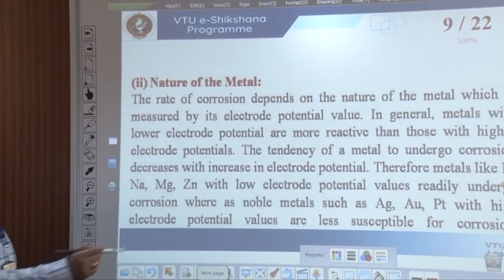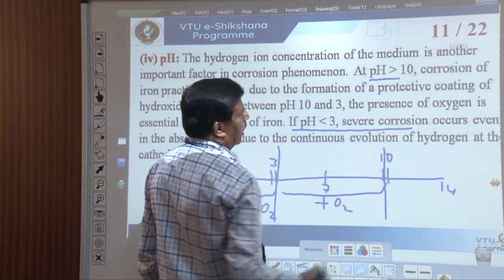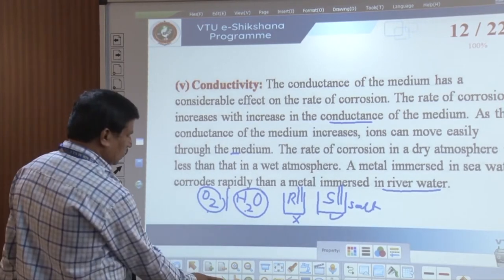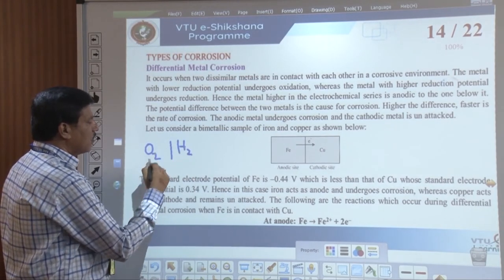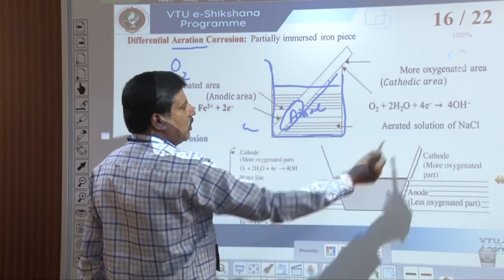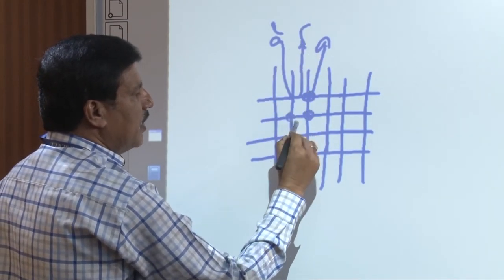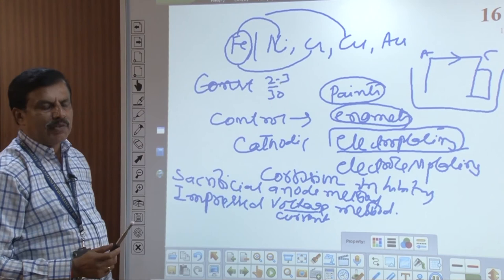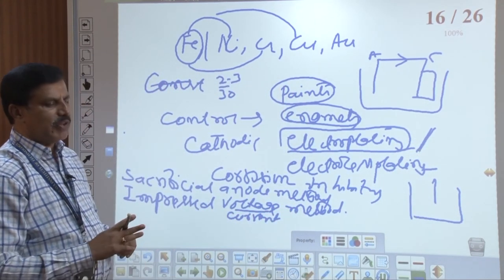Module 2 - Lecture 2